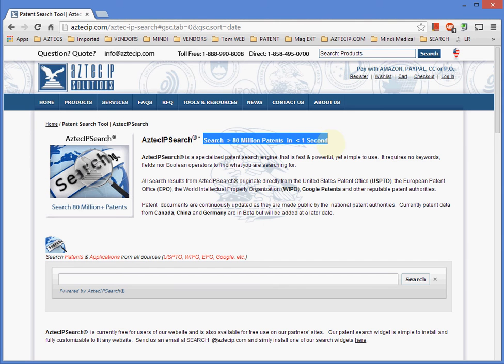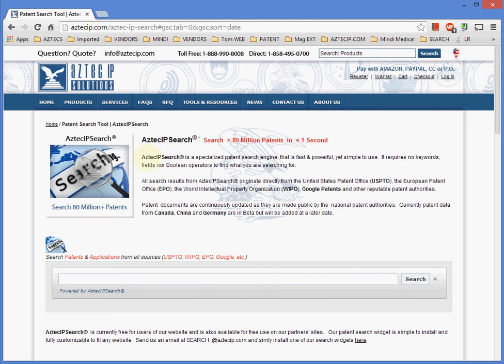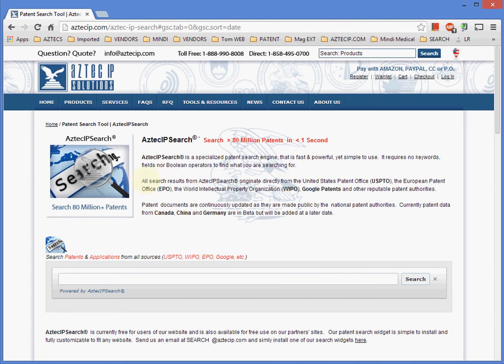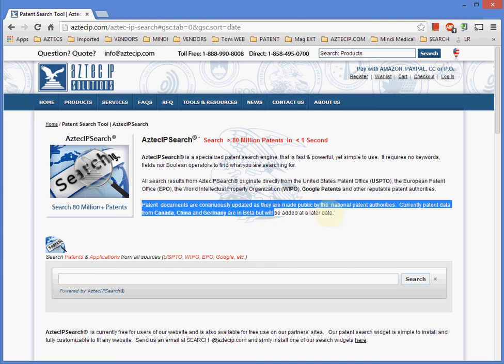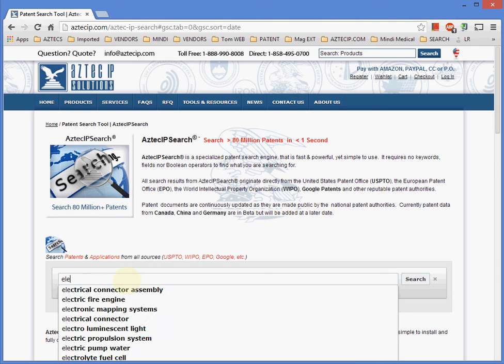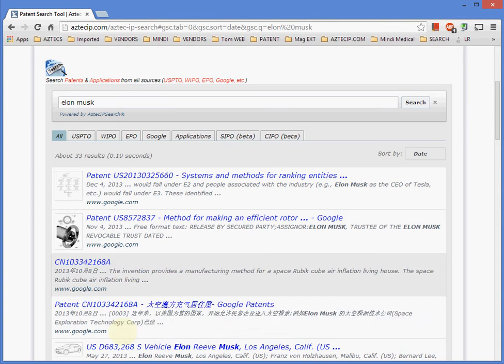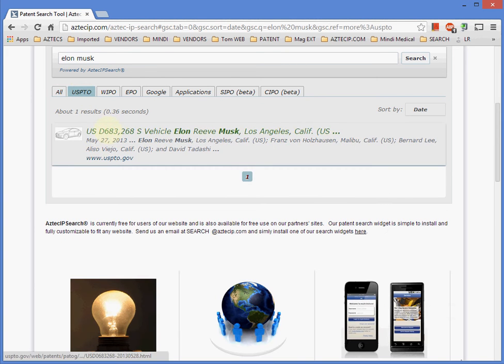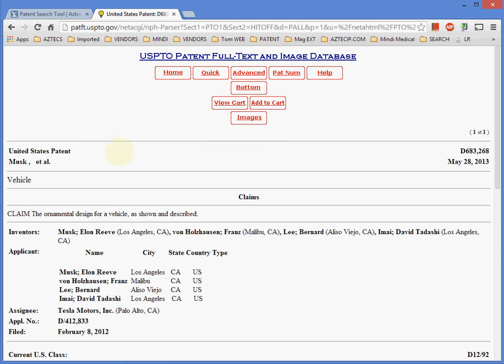AztecIPSearch® - Search 80 Million Patents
AztecIPSearch® is a specialized patent search engine, that is fast & powerful, yet simple to use.  It requires no keywords, fields nor Boolean operators to find what you are searching for.

All search results from AztecIPSearch® originate directly from the United States Patent Office (USPTO), the European Patent Office (EPO), the World Intellectual Property Organization (WIPO), Google Patents and other reputable patent authorities.

Visit aztecip.com to perform your patent search!